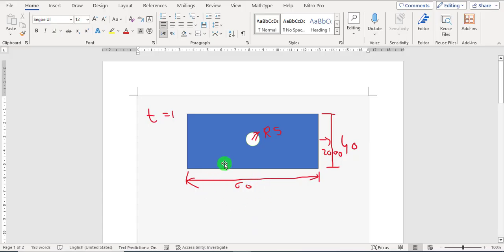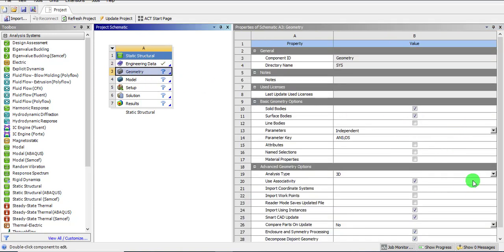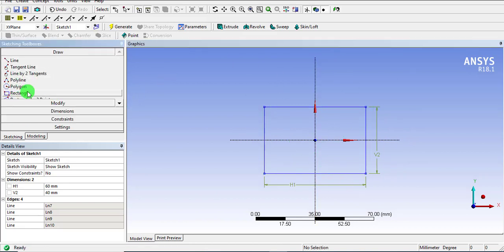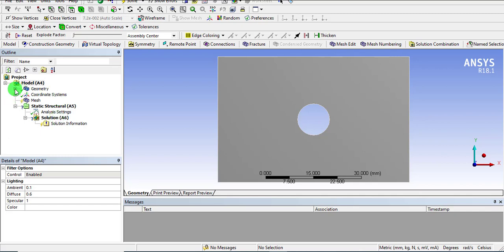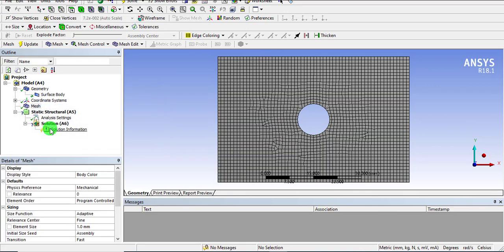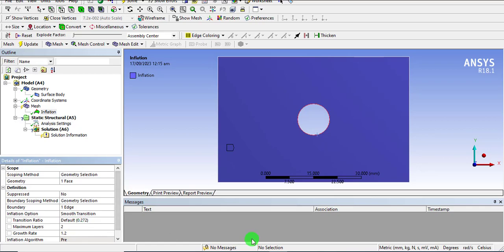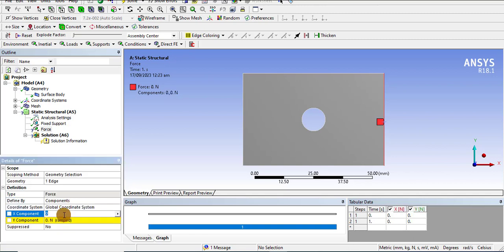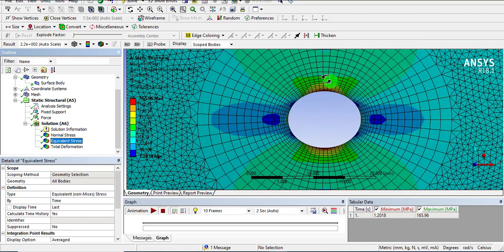Mastering Stress Analysis of Rectangular Plates with hole in Ansys Workbench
Stress analysis of Rectangular plate is explained in simple steps in workbench.
Stress Analysis
rectangular Plate
ansys Workbench
mechanicalengineering Engineering
structuralanalysis Analysis
Plate Stress Analysis
Engineering Simulation